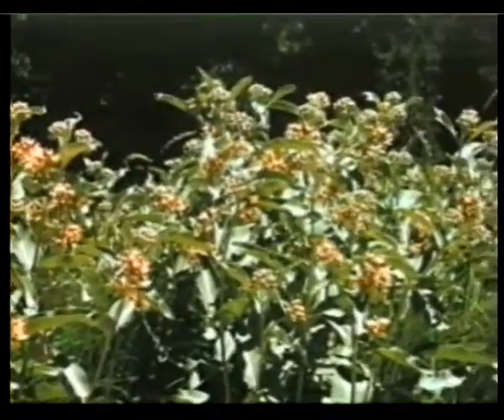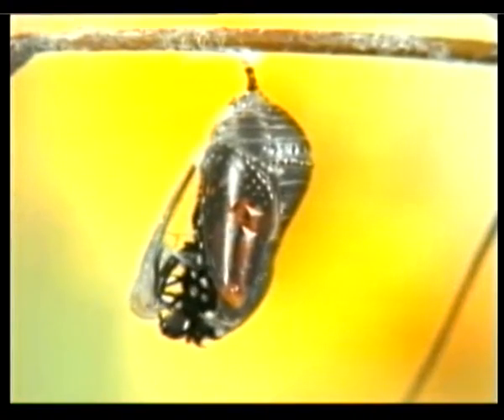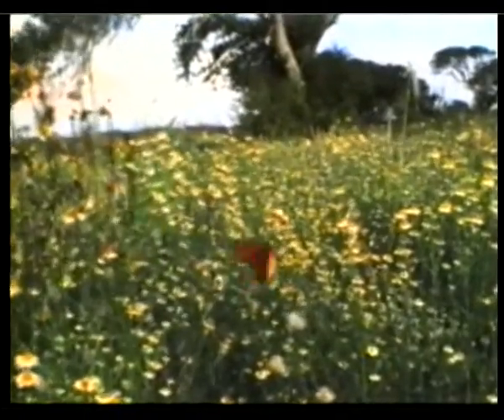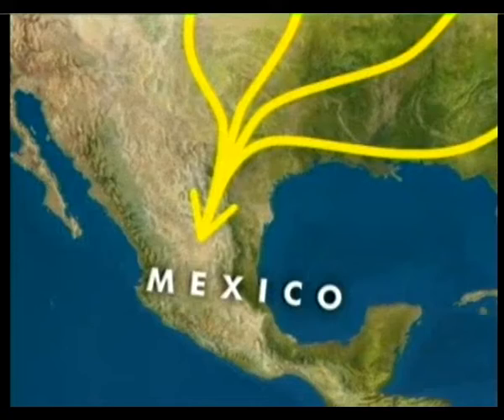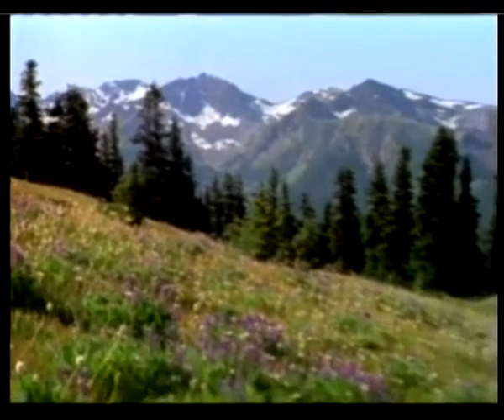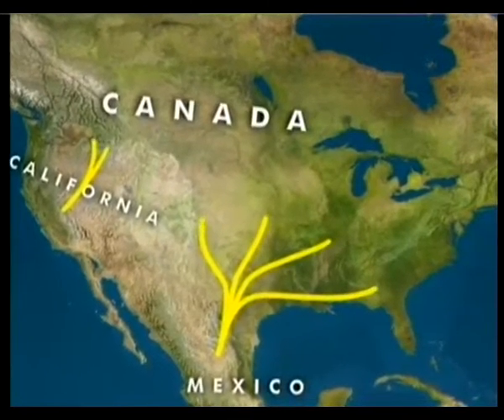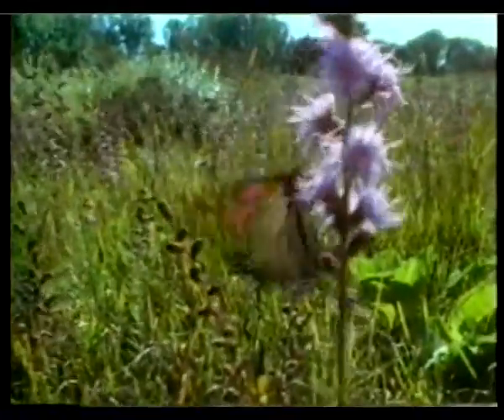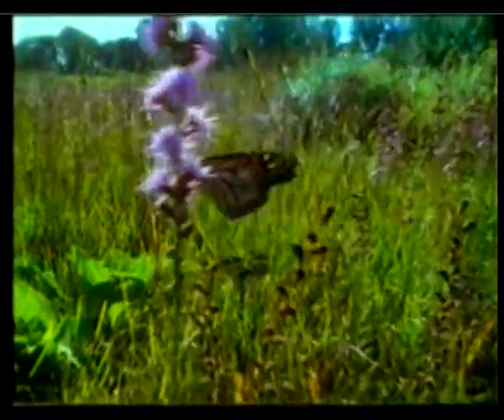FOR MEN OF UNDERSTANDING-1 - THE MIGRATION OF BUTTERFLIES